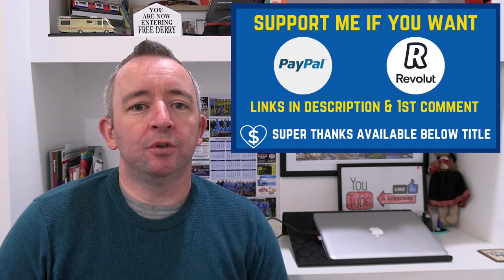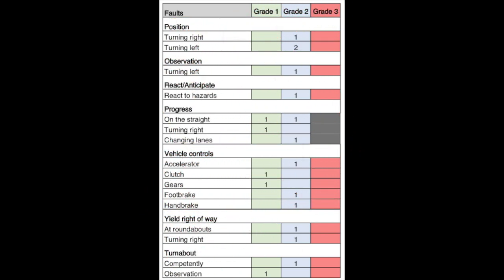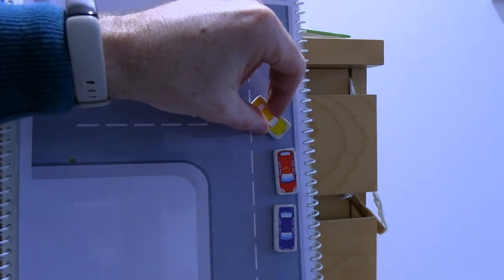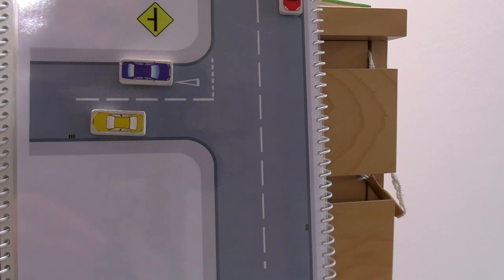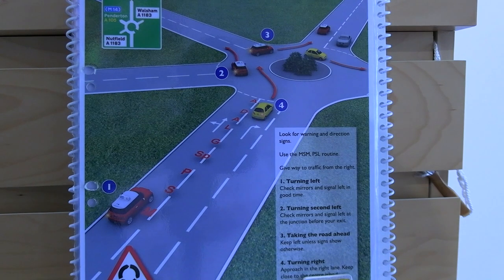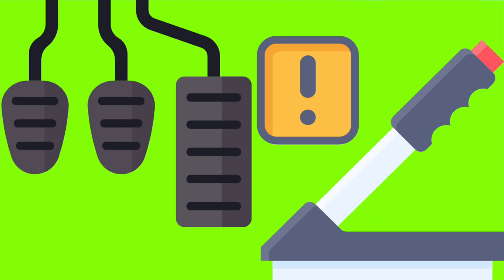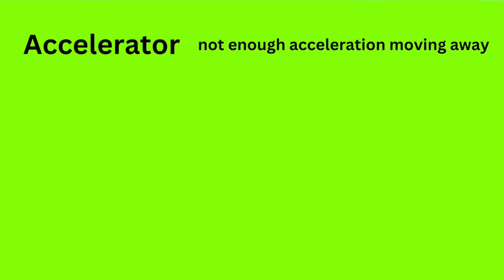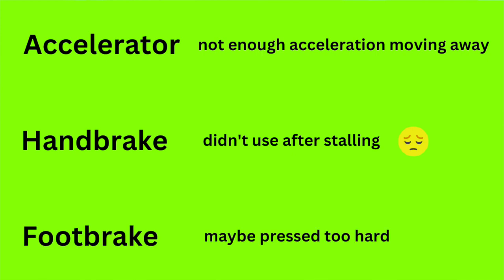Driving Test Report Sheet Analysed - Mistakes Explained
In this video I will be analysing a driving test report sheet and explaining to you the reasons that this learner failed his test recently.  I will go through all the main faults and explain why they happened and how they can be avoided in future so you don’t make the same mistakes that this person did.

This person lost a mark on position turning right - this is my video on position turning right-

This learner lost out on hazards and in these commentary drive videos you will learn how to plan for hazards and obstructions up ahead -

This person was going too slow at times and this video can help you to avoid this -

This learner lost marks on the accelerator - this is my video on how to use the acceleration properly -

This learner also lost out on the brake so in this video I will explain how to brake properly -

This person also lost out for not reacting properly to stalling, so in this video I will explain what he should have done after he stalled

This person pulled out too soon on the roundabout when he thought the car on the inside lane was far enough away - this can be risky and potentially dangerous, in this video I will explain how and why

This driver may have pulled out too soon on a right turn, in this video I will explain when you should go and when you should wait -

This driver also said that he was not very smooth with the clutch on the turnabout so in this video I will show you how to be smoother using clutch control -